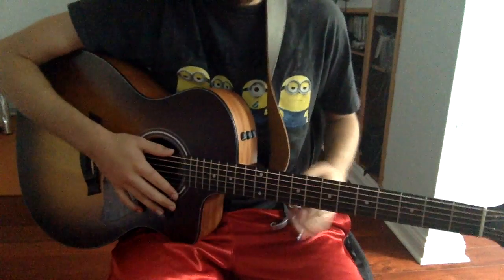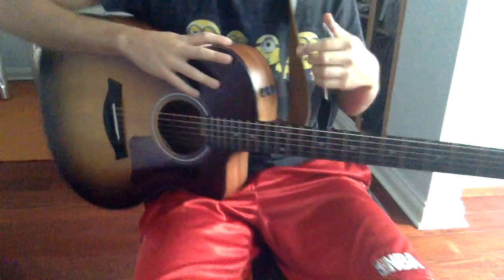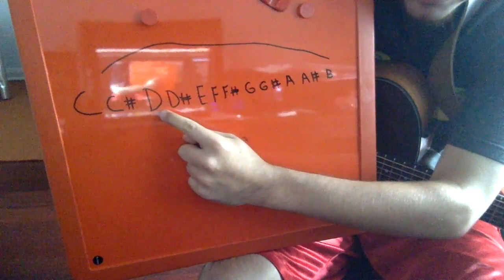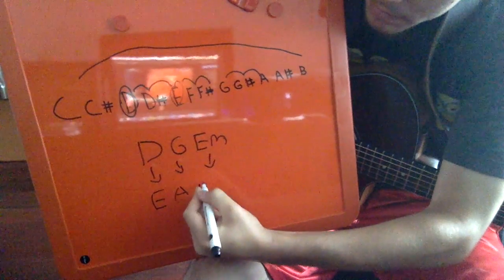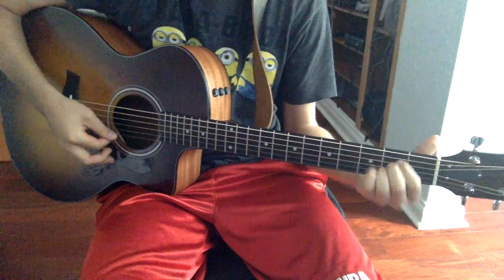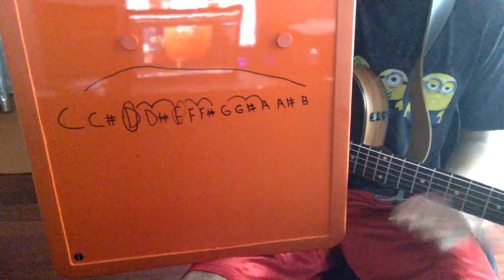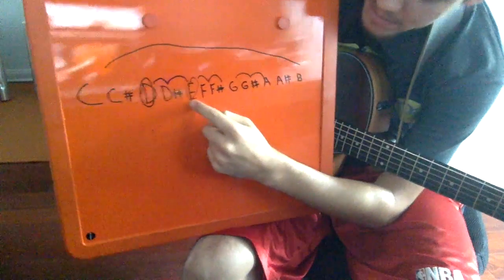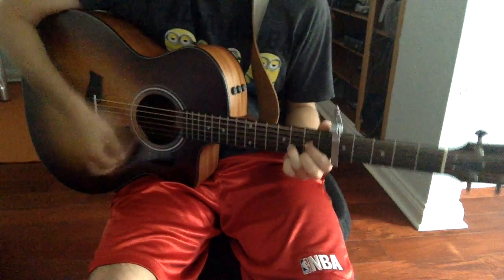How to change the key of any song using a capo SIMPLE!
How to change the key of song using a capo SIMPLE!